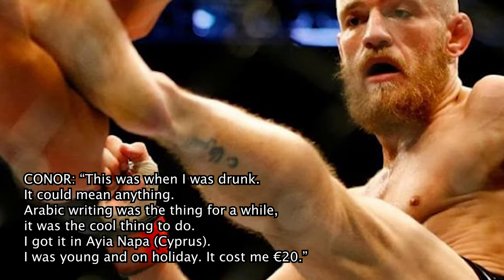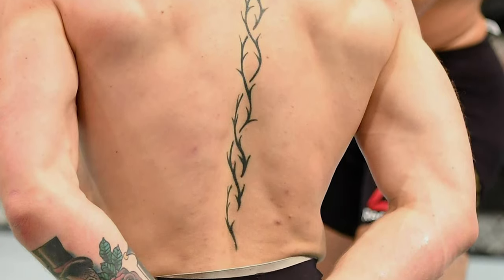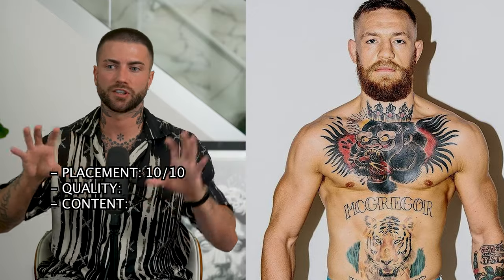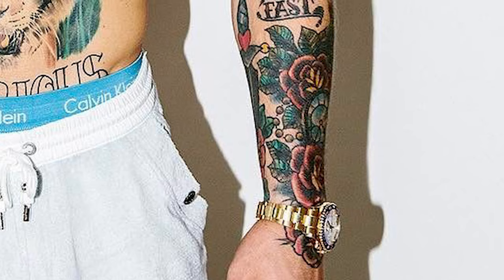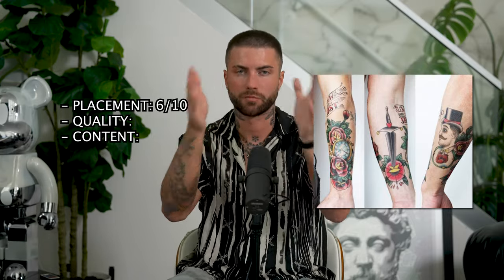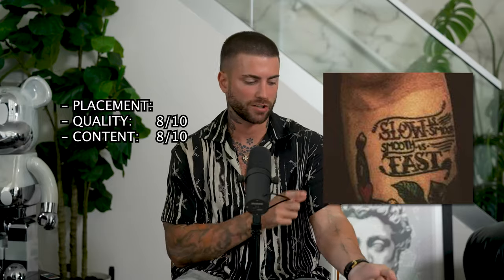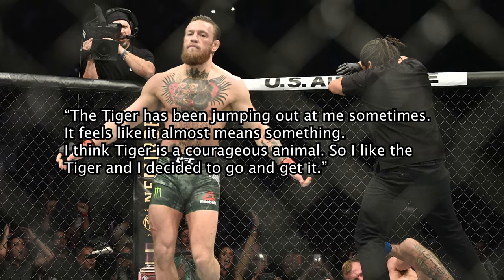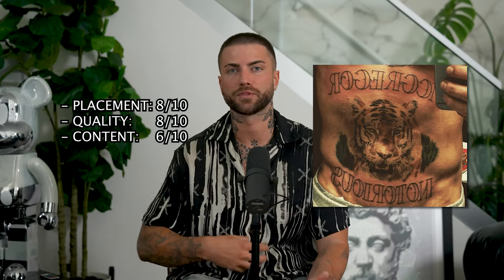Tattoo Artist Daniel Silva Critiques Conor Mcgregor's Tattoos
Professional tattoo artist Daniel Silva reviews all 8 of Conor McGregor's tattoos from application to quality of piece.
Thank you all for joining me today! I hope you enjoy the video just as much as I enjoyed creating it. Conor is one of my favorite MMA fighters of all time and I felt it was a good opportunity to take on this topic.

For those of you who are new to my channel, I'm Daniel Silva! Tattoo artist based in Los Angeles, Ca. You may have seen me on Ink Master Season 10.
If you're interested in learning how I tattoo visit 👉🏻 tattoouniversity.com

As always I appreciate all the love and support! Thank you. 🙏🏼